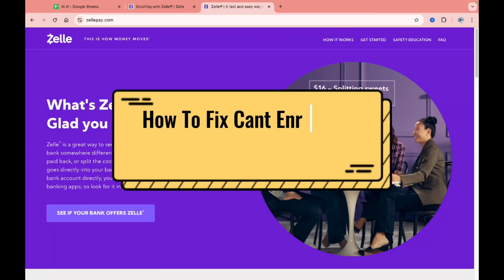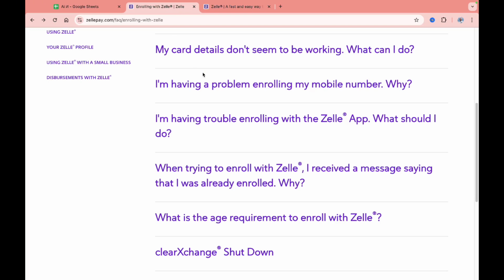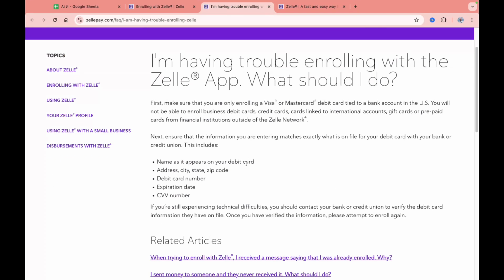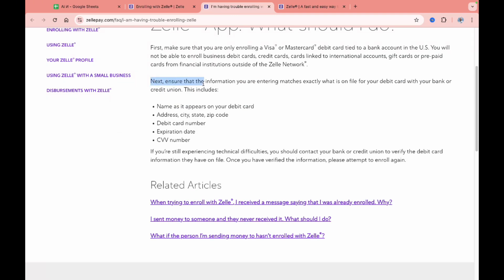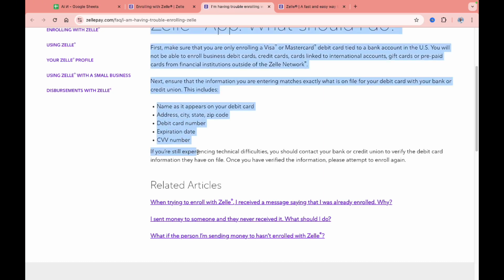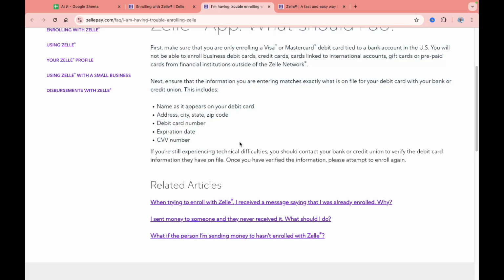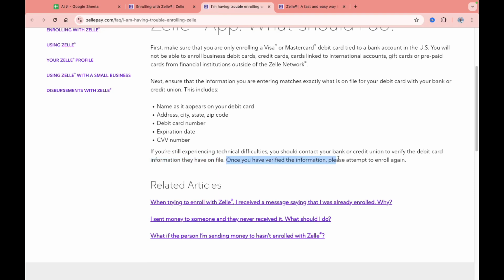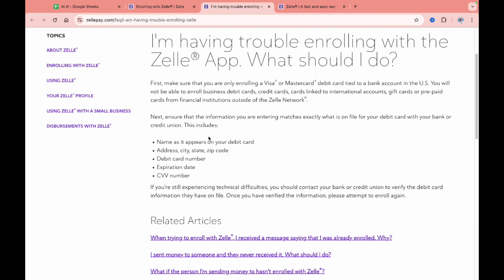How To Fix Cant Enroll on Zelle